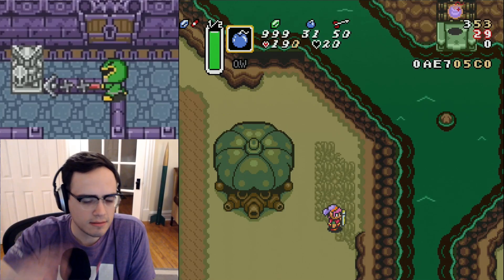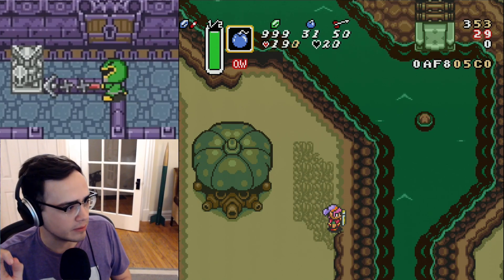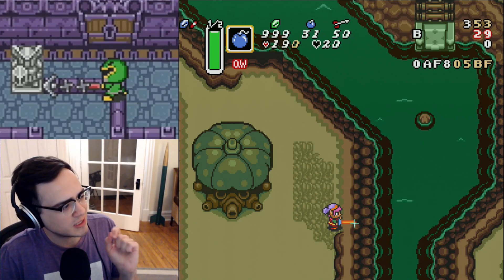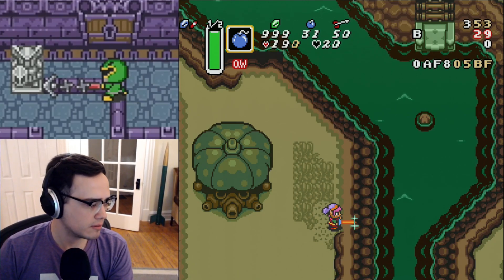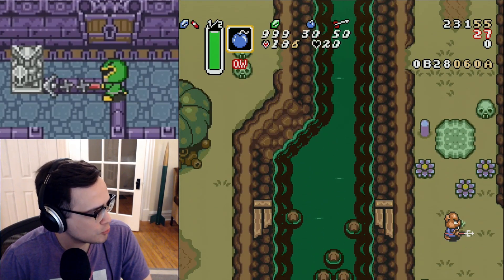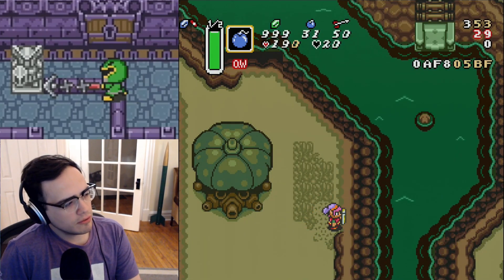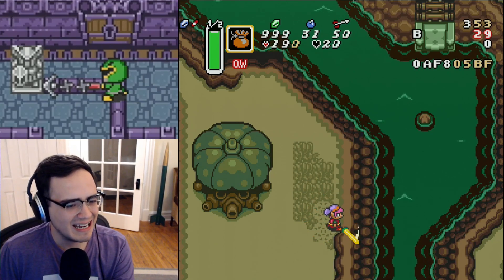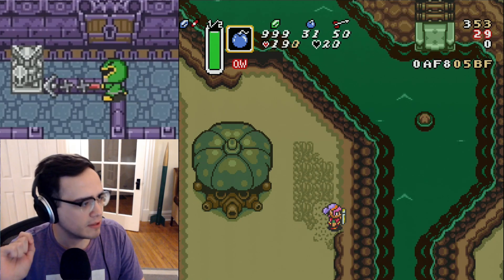My 100% Consistent Qirn Jump Strat (Sword Required)